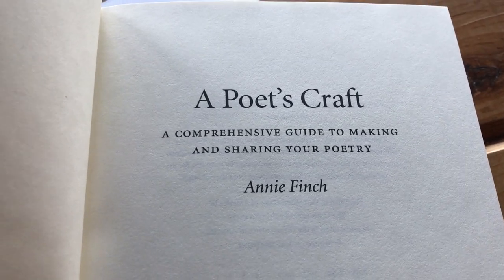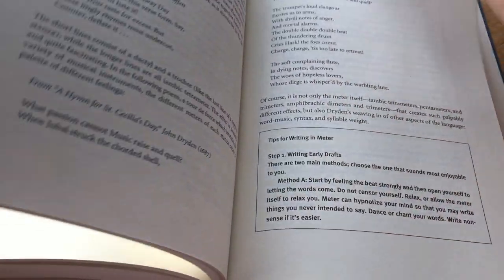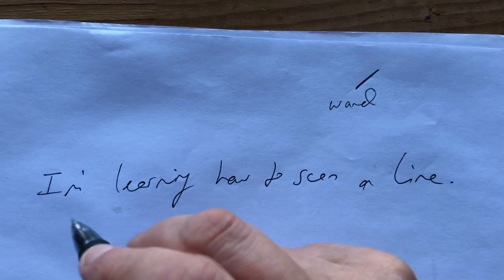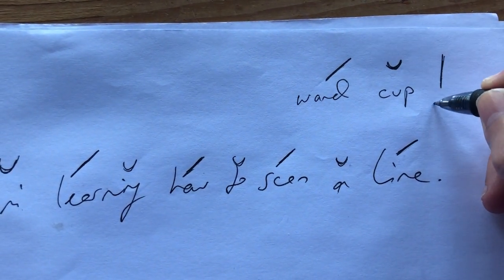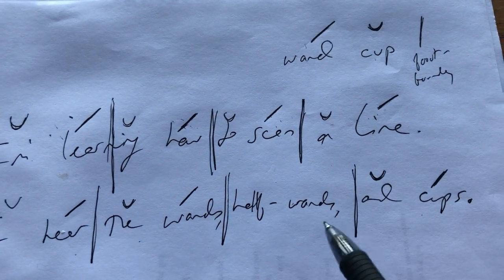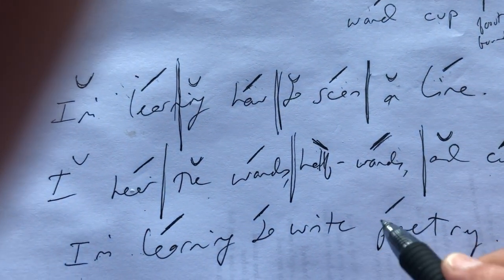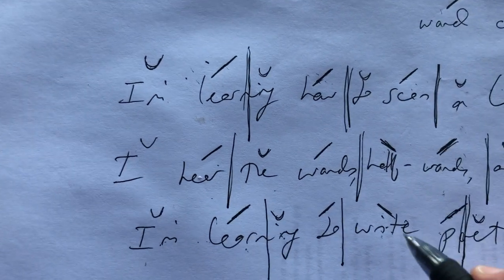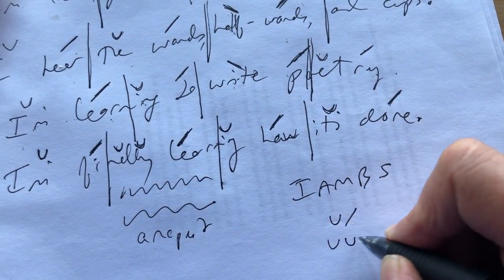How to Scan Poetry With the Three-Step Method (Supplemental Video for A Poet's Craft by Annie Finch)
I made this video for 2 students to accompany my book A Poet's Craft. I'm amazed how many have watched it. Thanks for inspiring me to write How to Scan a Poem.

NOTES
Scansion maps a poem's rhythms so we hear them more deeply, in body as well as mind.

The Four Symbols You Will Need for Scanning (these words are my inventions. Please feel free to use them as long as you give me credit for them wherever possible.).

/     Wand.  Marks stronger (louder, longer, or higher pitched) syllables

u     Cup.  Marks weaker (softer, shorter, or lower pitched) syllables

\     Half-Wand.   Marks syllables that are only partially accented.  Should be used very rarely; save it for cases where you are really stuck over how to mark a syllable.

|    Edge (finally found my simple name for a Foot-Boundary!)  Separates repeating instances of the same rhythmic pattern. Each repeat is called a "foot."

Step 1.  Mark the accents: listen to where you hear an accent and mark it with one wand over the syllable. Use a half-wand if truly needed.  Remember, your ear, not your brain, is the ultimate authority.

Step 2.  The remaining syllables are unstressed.  Mark them with one cup over each syllable.

Step 3.  Look for repeating patterns.  Mark the edges between repetitions with a vertical line. If the repetition starts mid-word, put the line right through the middle of the word. Sometimes there can be two ways to hear a line's rhythm; the line "I learn the way to scan cups, wands, and boundaries" could be scanned as u/|u/|u/|u/|u/|u/|or as/uu|/uu|/uu/|/uu. Given a choice, always choose the meter that is in the same pattern as the other lines in poem.
English normally has a strong accent every two or three syllables. So it has four basic foot-patterns:

uu/   Anapest, pronounced ANN-a-pest, from Greek for "strike up" (rising triple)

u/  Iamb, pronounced I-am (rising double)

/u  Trochee, pronounced TROW-key, from Greek for "running" (falling double)

/uu  Dactyl, pronounced DACK-till, from Greek for "finger" (falling triple)

In most metrical poems, each line has the same number (usually four or five, once in a while three or six) of the same kind of feet. Four-foot lines are tetrameters, and five-foot lines are pentameters.

 Scansion Hints
There's usually at least one accent per foot. If you know from the other lines that a poem is in pentameter, your scansion of each line should have at least five accents. In a dactylic tetrameter poem, every line has four feet, mostly dactyls with maybe a few trochees.

When in doubt, read the poem aloud again in a relaxed way. The stressed syllables may  “pop out” at you; listen for the meter's swing. Or dance it.
If other lines in the poem have a certain number of feet, your scansion of this line probably should have at least that number of accents (for example, in iambic pentameter, each line generally has at least five accents). Maybe you are missing a light accent that is actually supposed to be promoted (made stronger) by the meter.   If a line has more accents than other lines in the poem, remember that though every syllable in speech is somewhat accented, you only need to mark the strong accents.
Use the 3 steps in order. Check to make sure you marked wands first.  Many scansion problems come from forcing a pattern instead of listening to the actual rhythm.
Get others to say the poem aloud with you.  Combined voices usually decide quite clearly where the accents should fall.
 If you are still confused about whether a syllable is accented, consider using the half-accent, marked by the reverse wand (\), a symbol that has resolved many metrical arguments.

Remember the ultimate aim of scansion: pleasure!

New book: How to Scan a Poem

Enjoy the rhythms!  Yours in poetry,

Annie